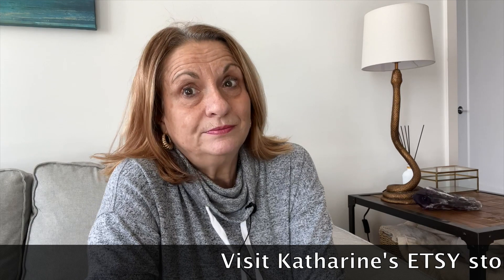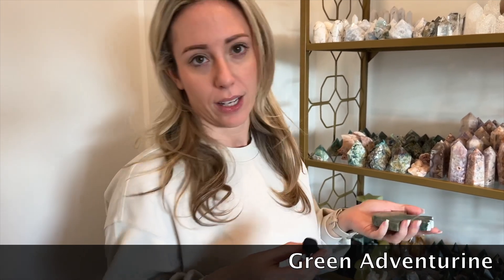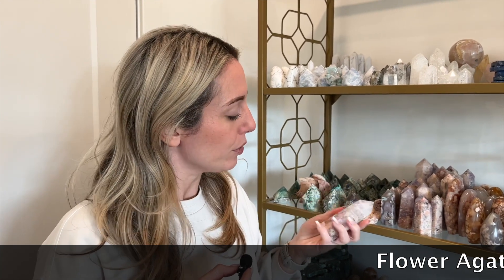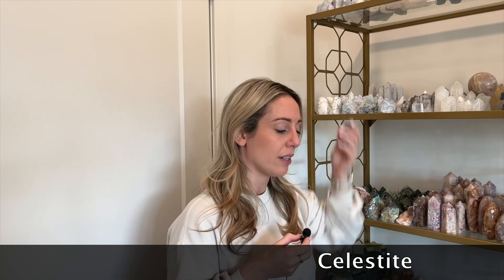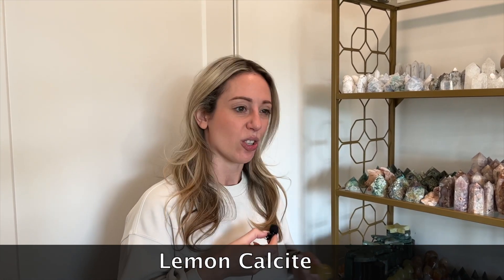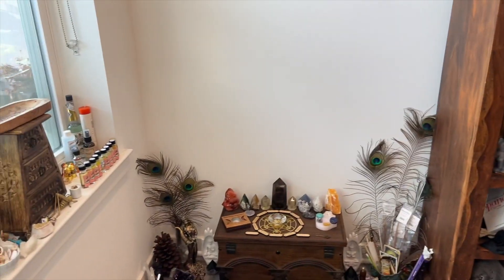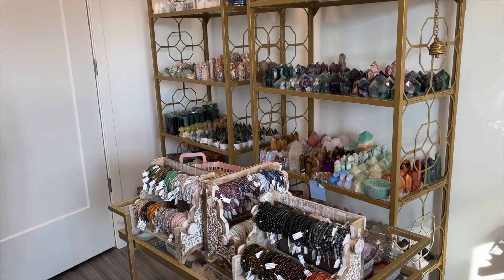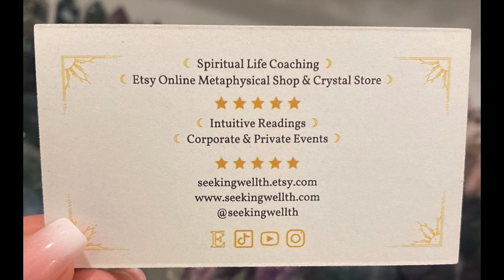Seeking Wellth With Katharine Ricci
This past Thanksgiving I visited with my daughter Katharine. I went to stay with her for a few days in order to help her package up and send out quite a few crystal orders that people ordered from her Etsy Shop///Seeking Wellth. No only did I spend 'quality' time with my girl I also learned a lot about crystals. So get yourself a beverage and settle in for a visit with Katharine and me !